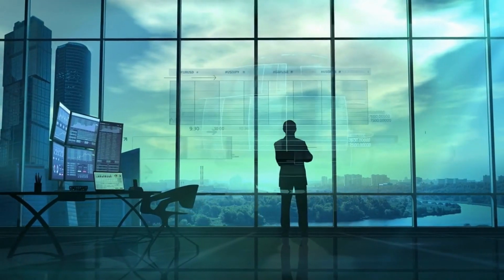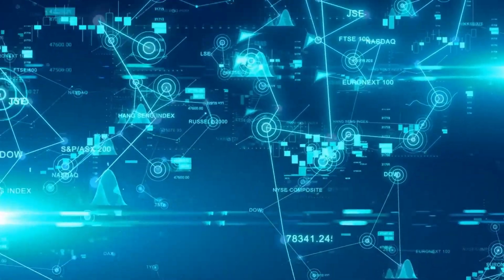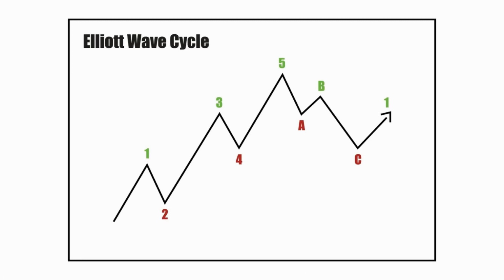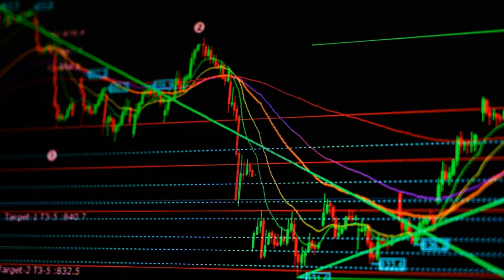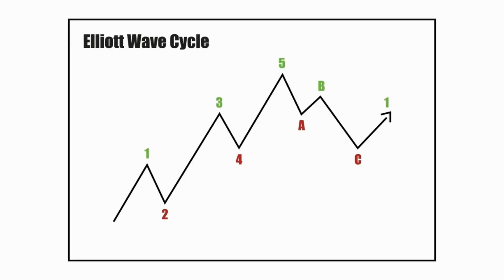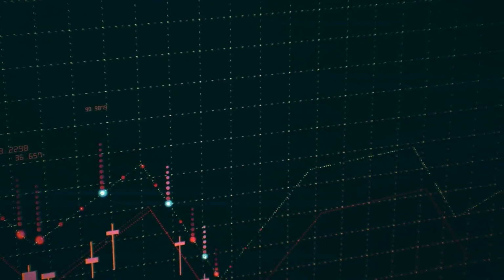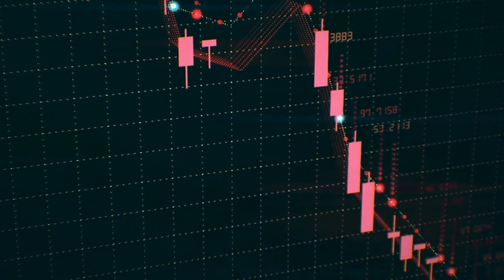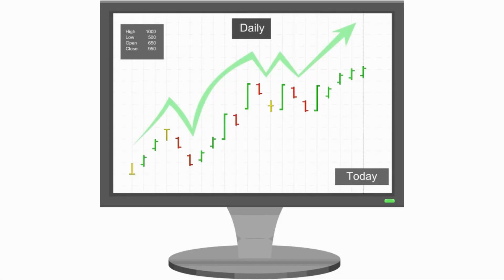Uncovering the Secrets of the Elliot Wave Strategy - What You Need to Know!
Hi, today we will make an introduction to the Elliot Wave Strategy. It is not an easy task and especially if you are a beginner you may find it a bit difficult. As usual please do your own research before risking real money. Enjoy!